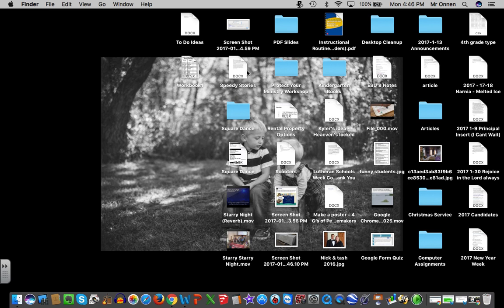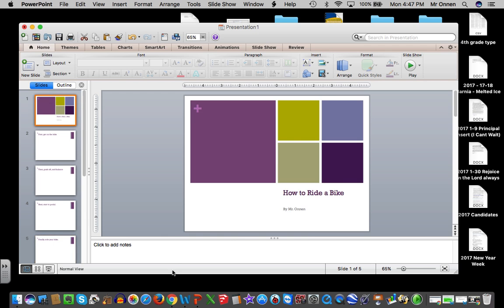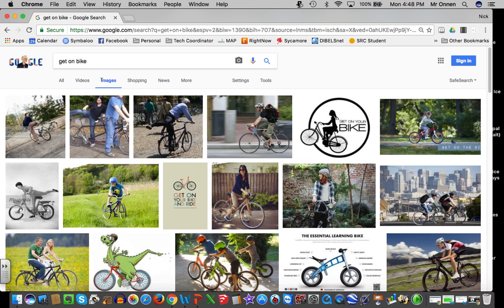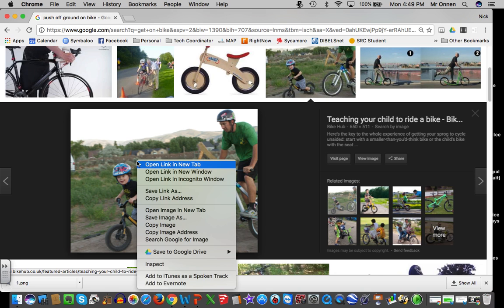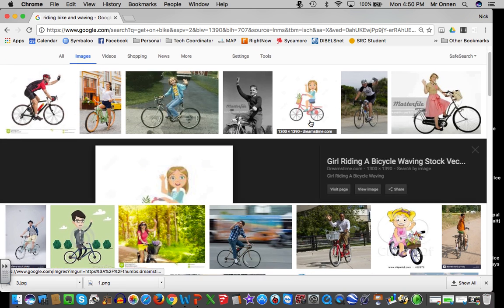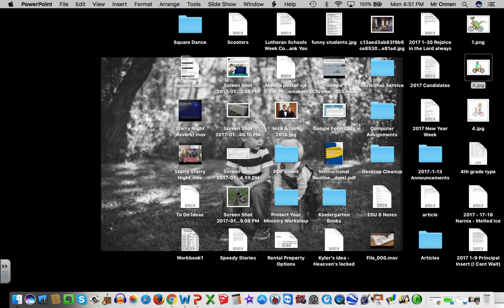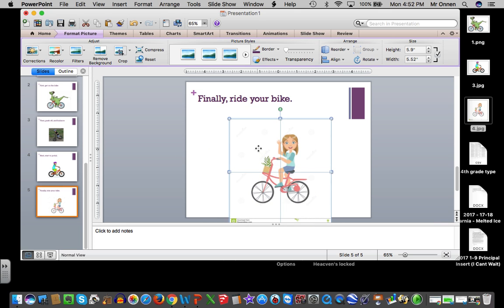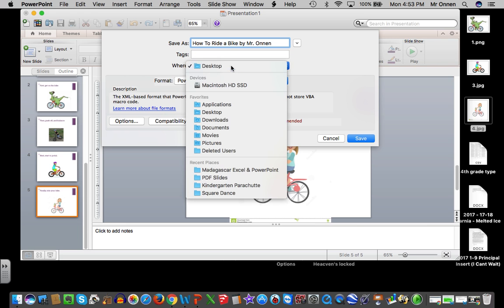3rd How To